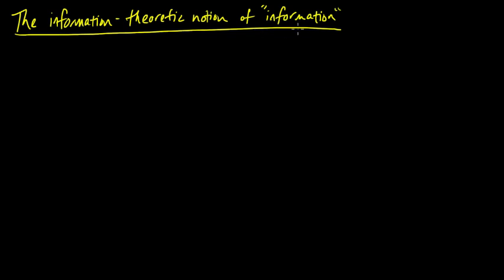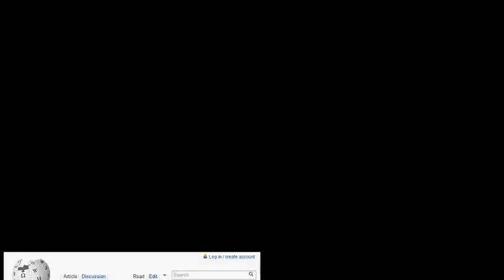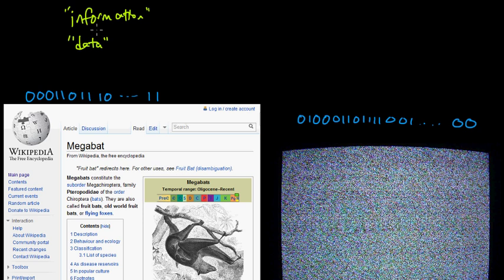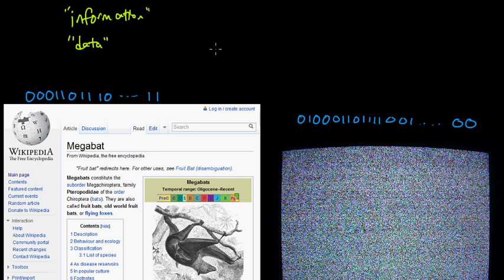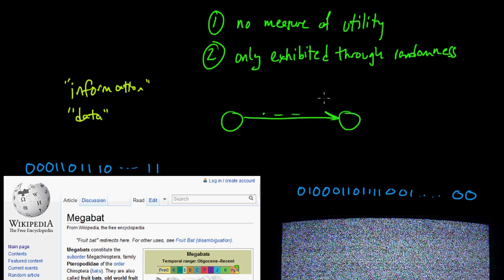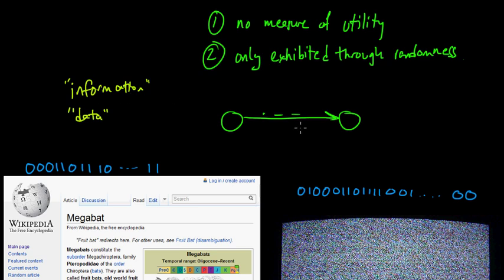(IC 1.6) A different notion of "information"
An informal discussion of the distinctions between our everyday usage of the word "information" and the information-theoretic notion of "information".